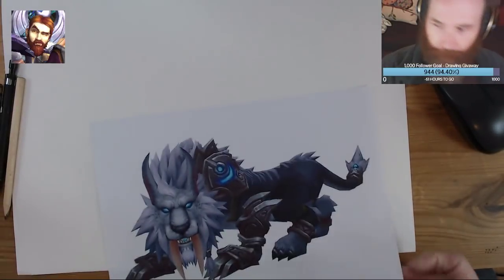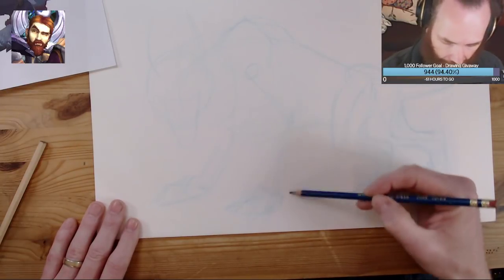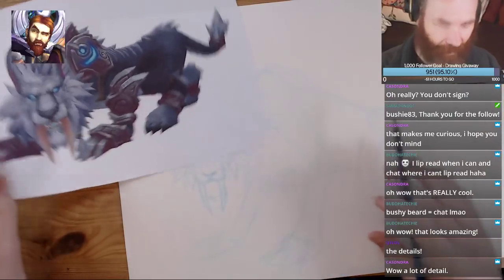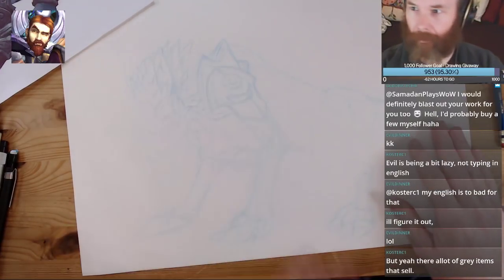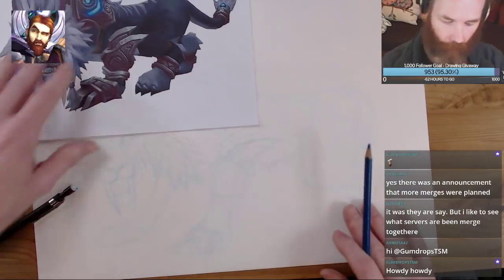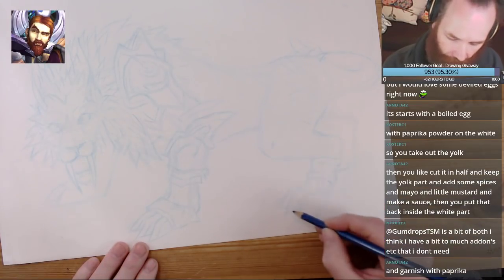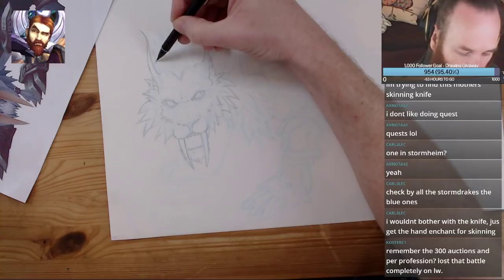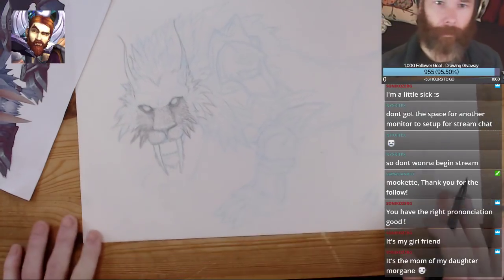World of Warcraft Drawing | Night Elf Druid Cat Form | Artifact Appearance